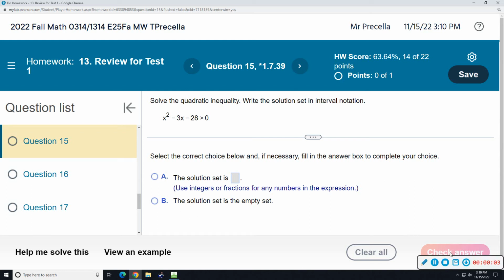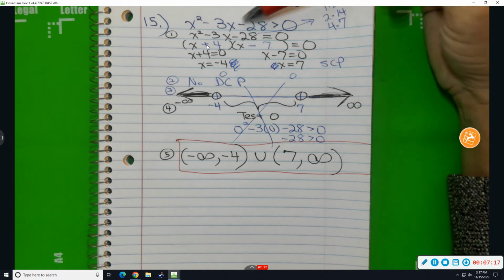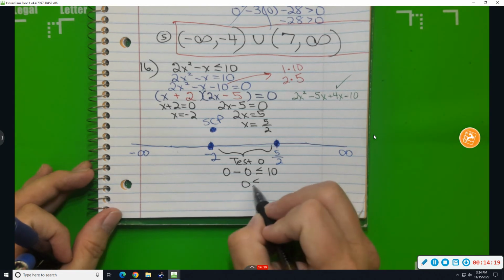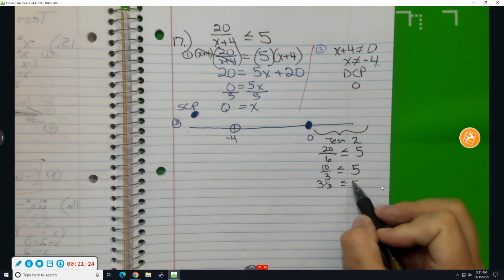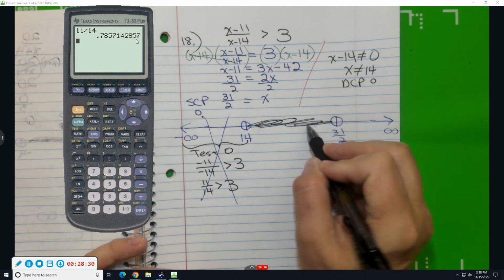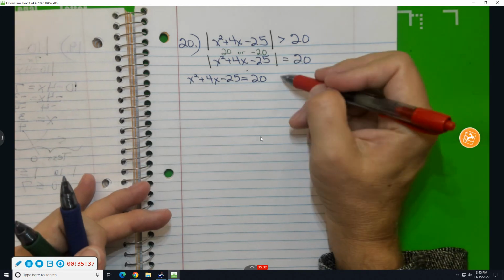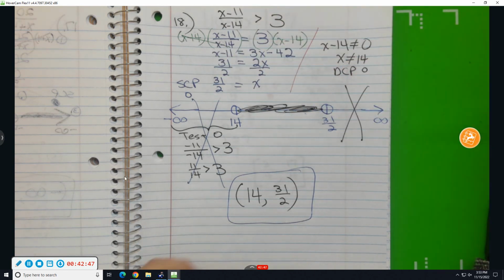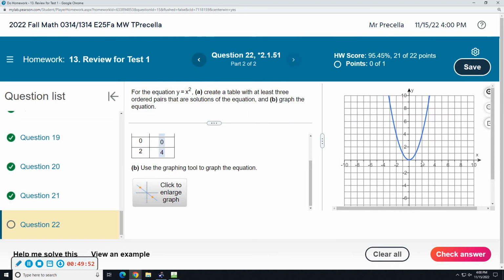Math 1314 Test 1 Review Part 3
Mr. Precella finishes working the review to Test 1 in his Math 1314 class.